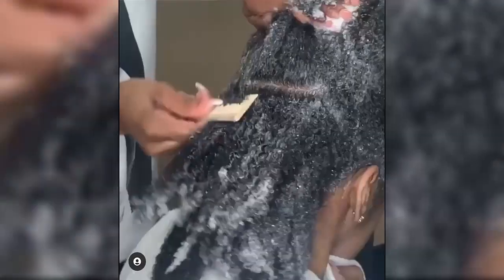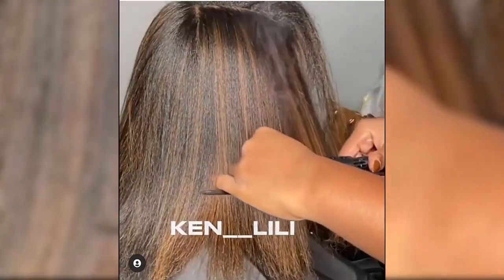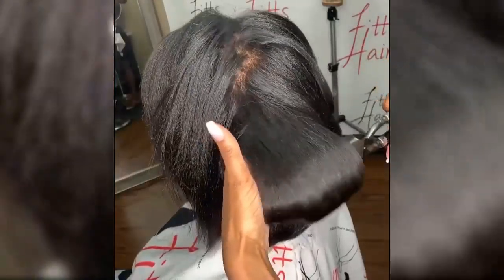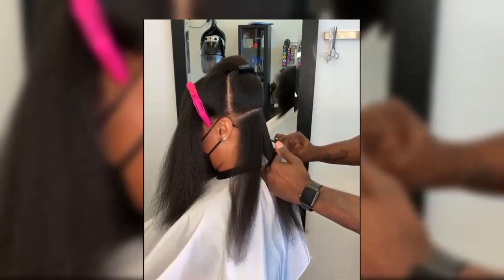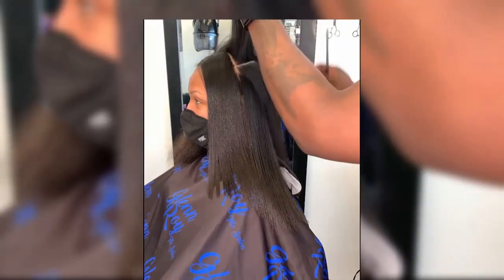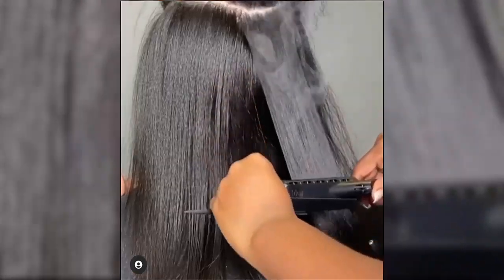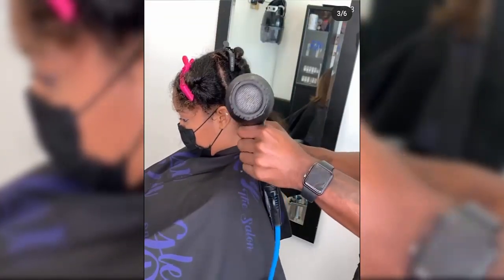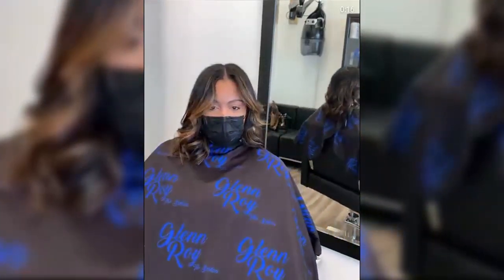Silk Press And Trim On 4B/4C Natural Hair | Curly To Straight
A silk press is a hairstyling technique that uses a blow-dryer and flat iron to straighten your hair without a chemical relaxer. While it’s easy to think that a silk press for natural hair is the same as a traditional press and curl, this style ups the ante. Silk press hair is all about applying less heat to your strands to give your mane movement, body, and a shiny finish—sans the weighed-down look a standard press and curl can provide. Stiff hair is officially a thing of the past. Today I will be teaching you how to do your silk press step by step like a pro.

Translated titles:
Prensa de seda y recorte en cabello natural 4B / 4C | Prensa de seda para cabello natural | Rizado a

Seidenpresse und Trimmen auf 4B/4C Naturhaar | Seidenpresse für Naturhaar | Lockig bis gerade

Presse à soie et coupe sur cheveux naturels 4B/4C | Presse à soie pour cheveux naturels | Bouclé

Silk Press and Trim no cabelo natural 4B / 4C | Prensa de seda para cabelo natural | Curly To Straig

सिल्क प्रेस और ट्रिम 4B/4C प्राकृतिक बाल

اضغط على الحرير وتشذيب الشعر الطبيعي 4B / 4C | مكواة من الح

Zijdepers en trim op natuurlijk haar van 4B/4C | Natuurlijke haar zijde pers | Krullend tot steil

Stampa e rifinitura della seta su capelli naturali 4B / 4C | Natural Hair Silk Press | Da riccio a d

Шелковая печать и триммер на натуральных волосах 4B / 4C |

Silk Press And Trim On 4B / 4C Natural Hair | Naturlig hår sidenpress | Lockigt till rakt